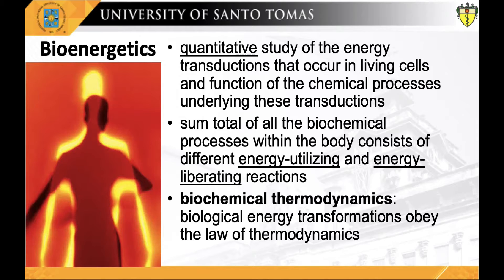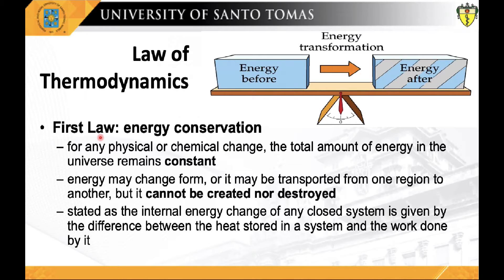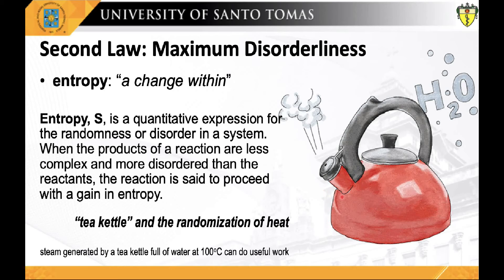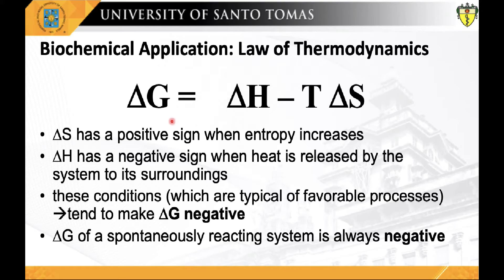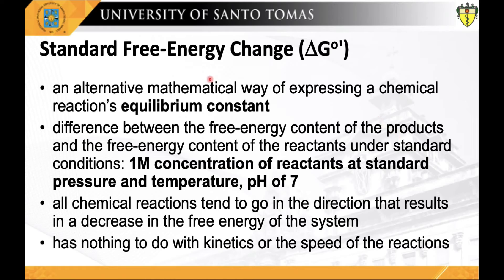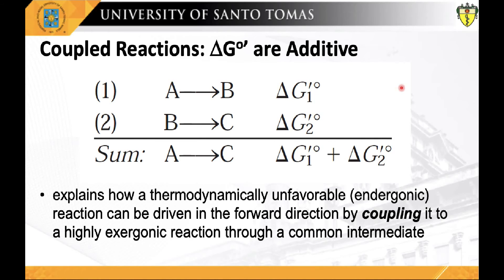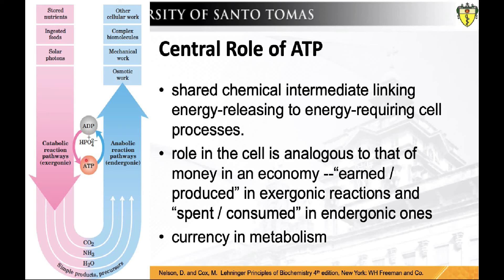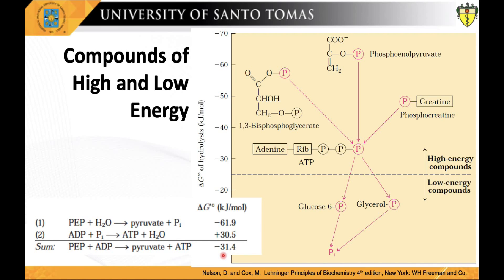Bioenergetics and Biochemical Thermodynamics - Biochemistry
This video discusses the concept of Bioenergetics or Biochemical Thermodynamics.

This lecture is divided into the following topics:
00:00 - Bioenergetics
04:07 - Laws of Thermodynamics
05:25 - First Law: Energy Conservation
08:06 - Second Law - Maximum Disorderliness
14:33 - Biochemical Application of the Laws of Thermodynamics
17:20 - Gibbs free energy
18:03 - Change in Free Energy
22:00 - Standard Free Energy Change
23:02 - Energy Coupling / Coupled Reactions
30:14 - High- and Low-Energy Compounds
31:18 - High Energy Compounds and Adenosine Triphosphate (ATP)
34:14 - Other High Energy Compounds

This video is presenting Bioenergetics and Biochemical Thermodynamics valuable information but also try to cover the following subject:
- bioenergetics biochemistry
- entropy and gibbs free energy
- endergonic and exergonic reaction
- law of thermodynamics